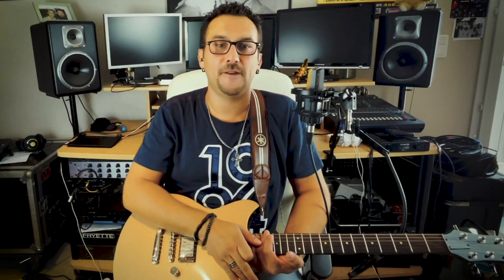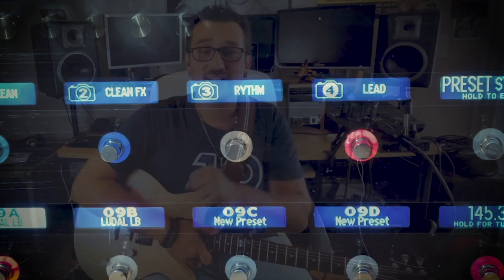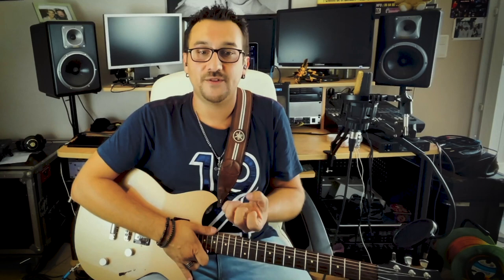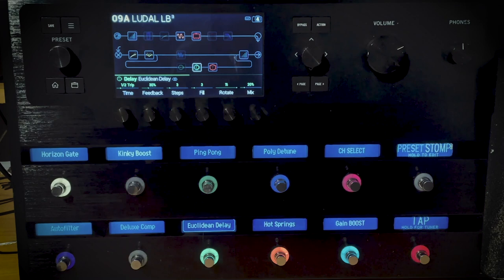Line 6 | Helix | Ludovic Briand | Artist Tone Walkthrough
Composer and session guitarist Ludovic Briand explains how his 'Ludovic LB' Helix Preset uses four snapshots to give him 'all the basics' with two amp blocks hooked up to a channel selector and a selection of effects.

About Helix Artist Tone Collection:
We have collaborated with a selection of Line 6 Artists to bring together a diverse collection of guitar tones that will inspire your playing.

Each preset is accompanied by an exclusive ‘Performance’ video by the artist as well as a ‘Tone Walkthrough’ video for you to follow along with - a great way to discover the unique approaches each artist takes to create their tones.Find out more about the Helix Artist Tone Collection